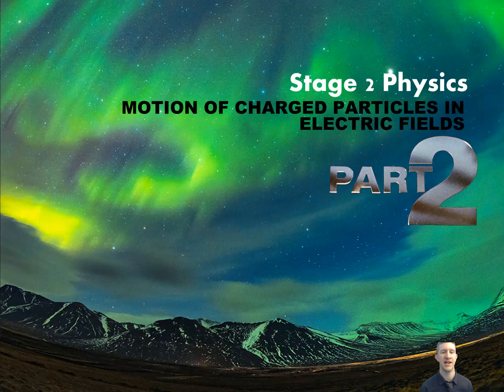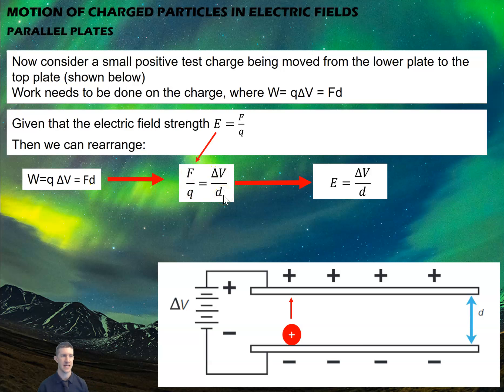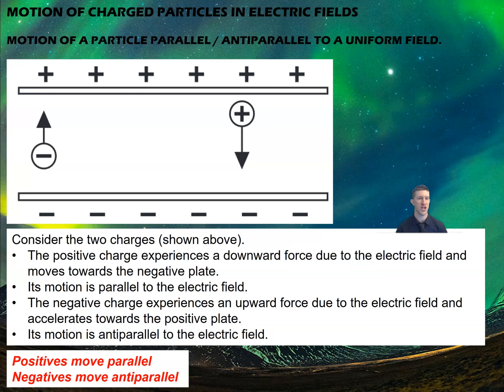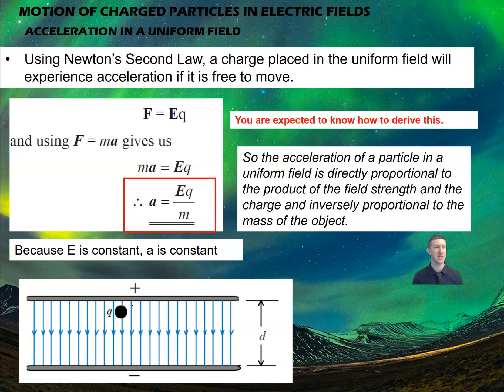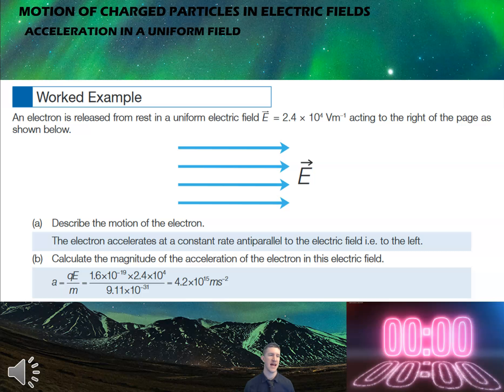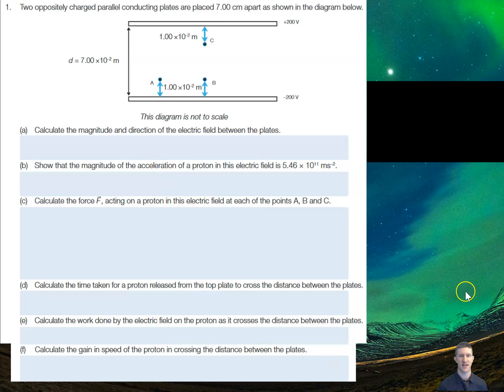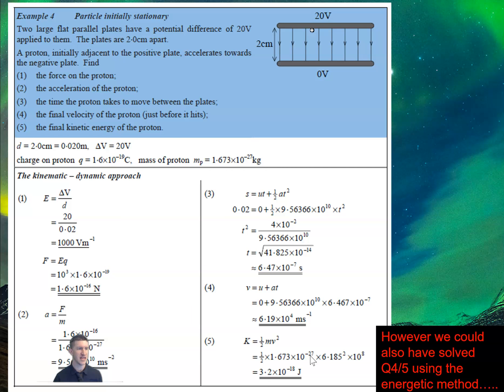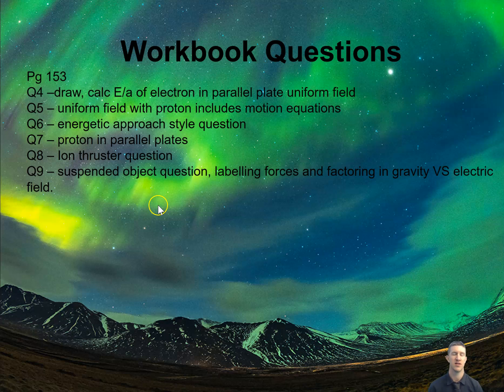2.2.2 motion of a charged particles pt 2